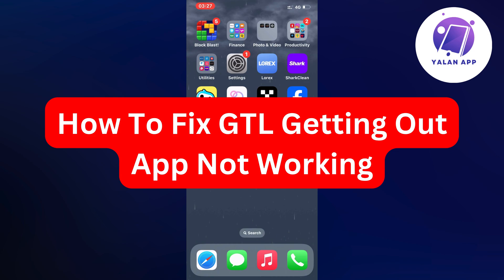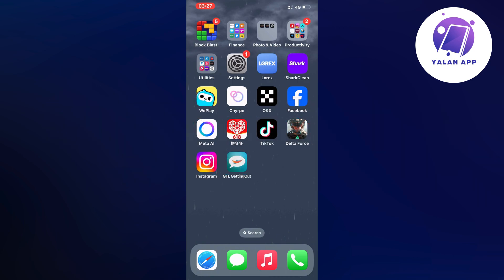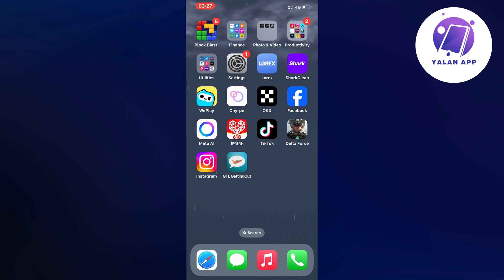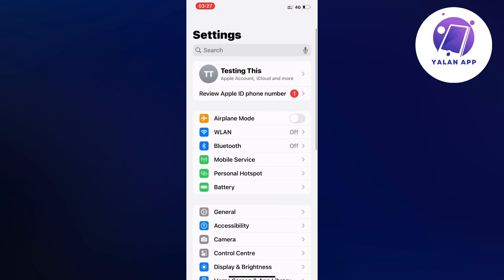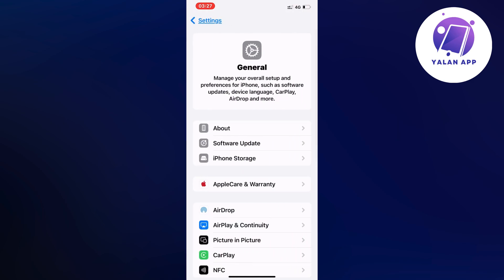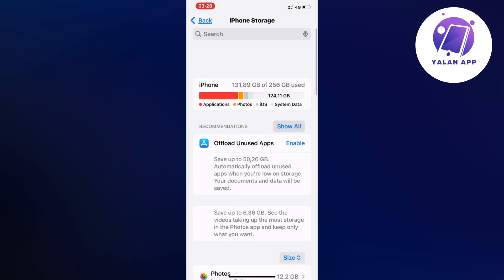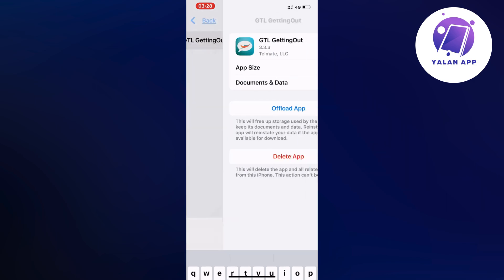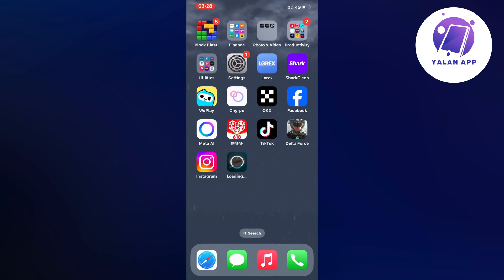How To Fix GTL Getting Out App Not Working (2025)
If you want to be able to fix gtl getting out app not working, then this video will be perfect for you!